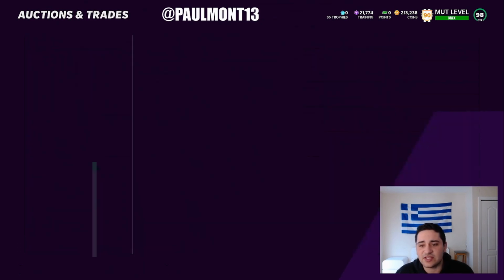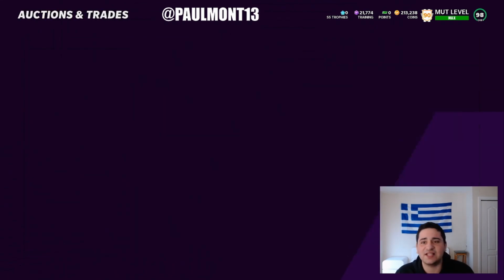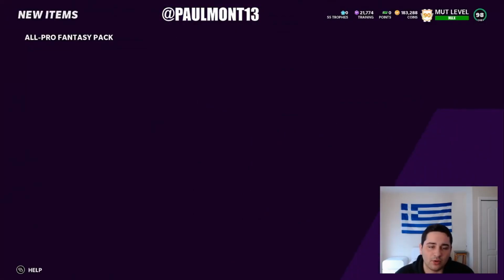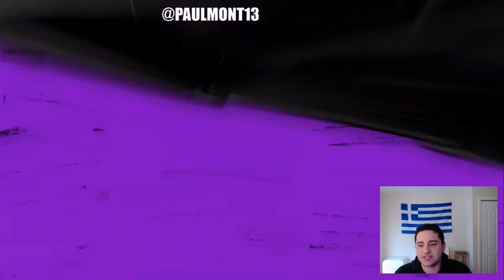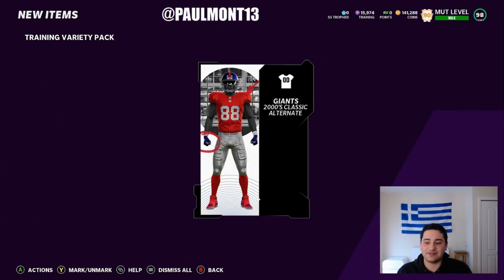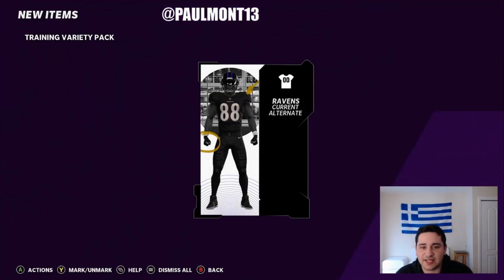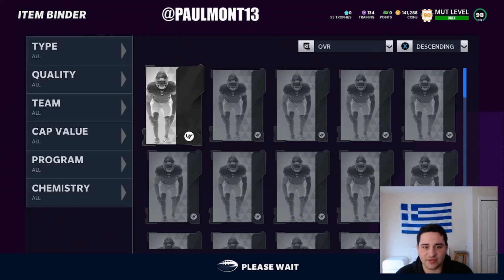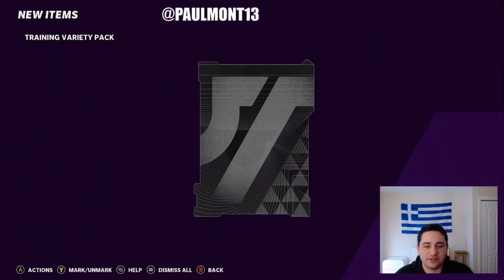CAN WE PULL AN LTD? INSANE PULLS! SERIES 6 TOMRROW! MADDEN 21 ULTIMATE TEAM!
Madden Ultimate Team YouTuber and Streamer. Mainly videos about MUT tips, Coin Making Methods, Gameplays, and New Content!